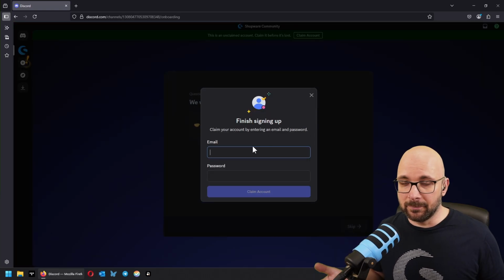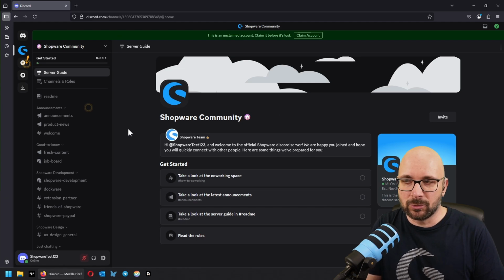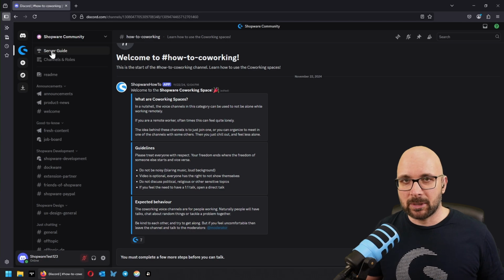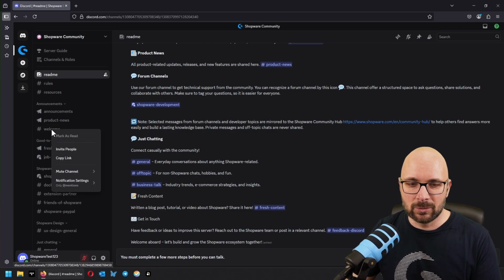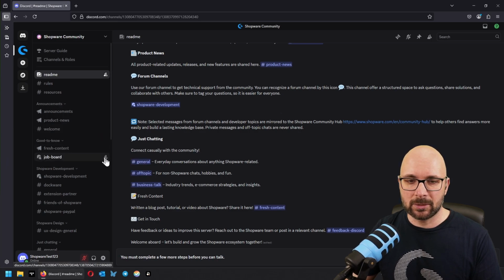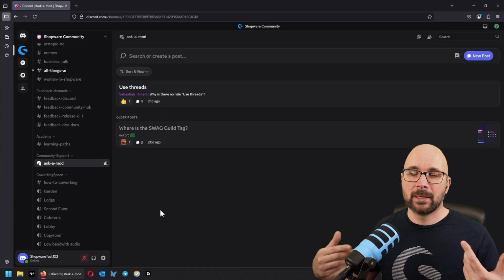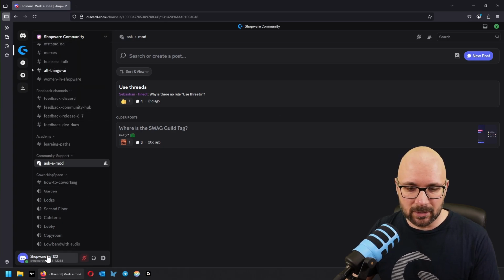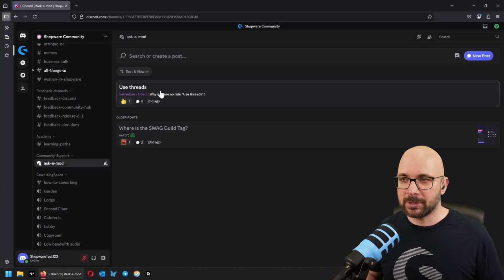Welcome to the Shopware Community Discord!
Learn how to move from the Shopware Community Slack to the new Shopware Community Discord server.
Discover the structure, channels, and key features of our Discord space.

Whether you're new to Discord or just curious about what's changing - this guide has you covered.